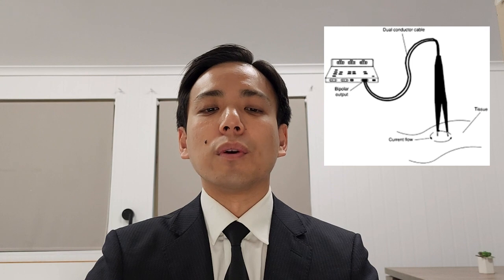How does the surgical diathermy unit work?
Detailed description of the functions of the diathermy unit.